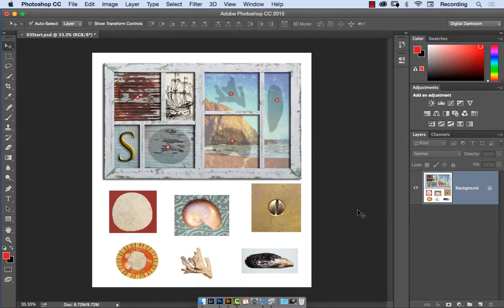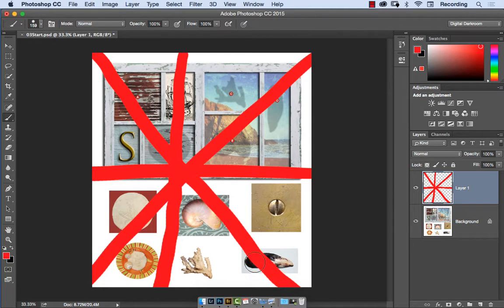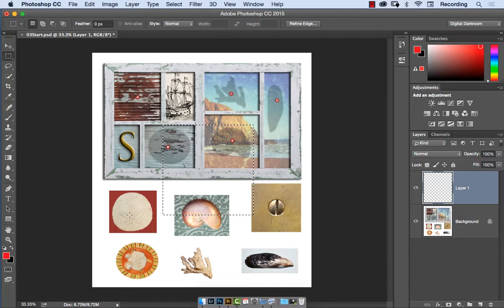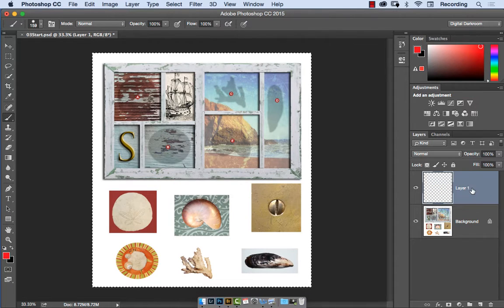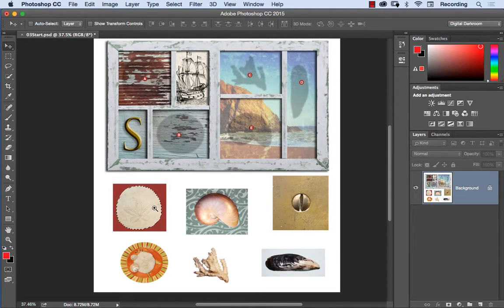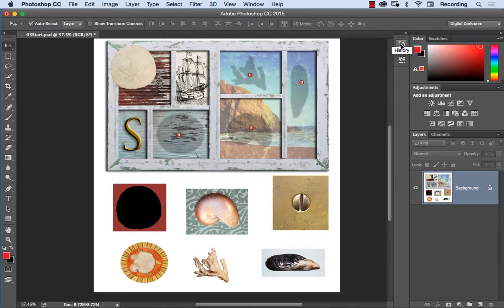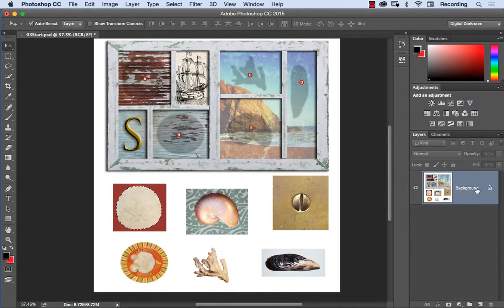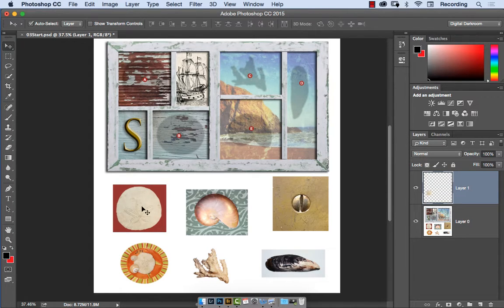Photoshop Classroom in a Book 2015 - Chapter 3